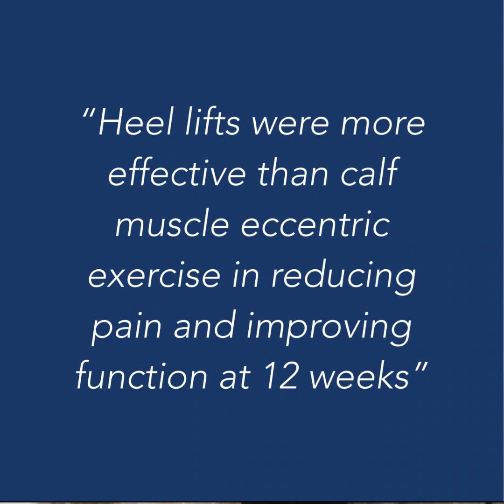Are heel lifts superior to eccentrics for Achilles tendinopathy?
In this video we investigate a new research study looking at heel lifts vs eccentrics on the treatment of achilles Tendinopathy.
We look at the study in detail and look at how this research may inform our clinical practice.

Link to the study.

Find out more about this and other common treatment mistakes in our free webinar series

Our videos are created for healthcare professionals rather than the general public. The videos are not intended to replace medical assessment and advice. If you have an injury it is advised that you see a qualified healthcare professional.